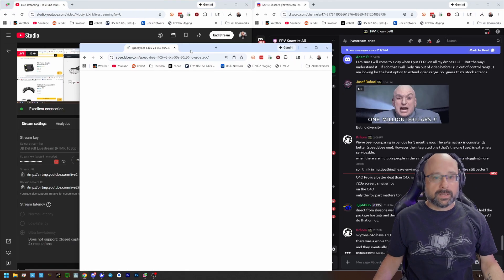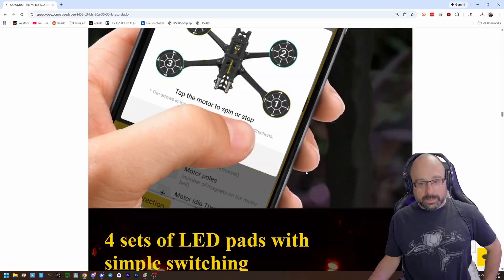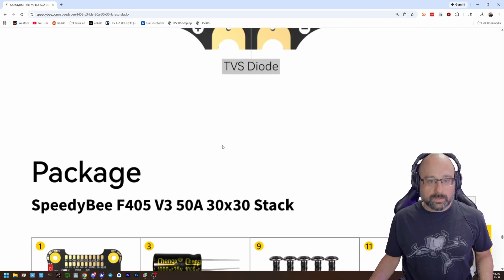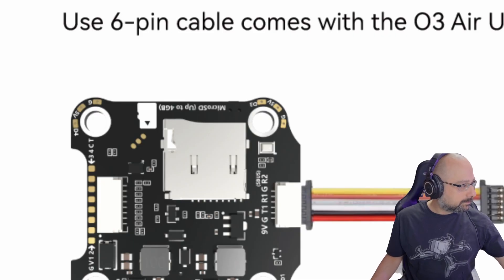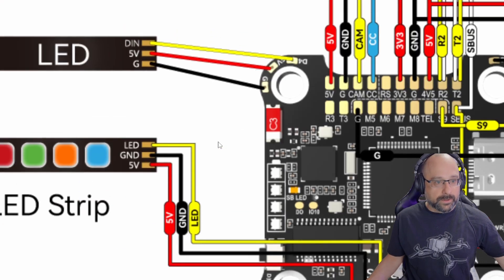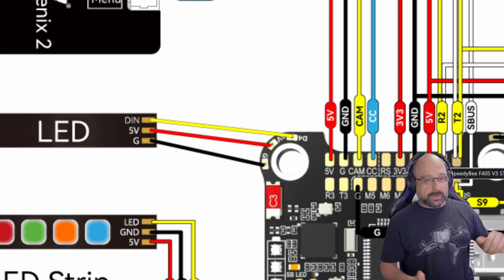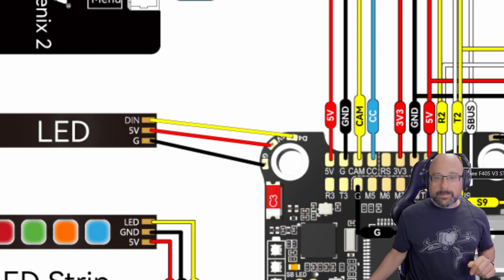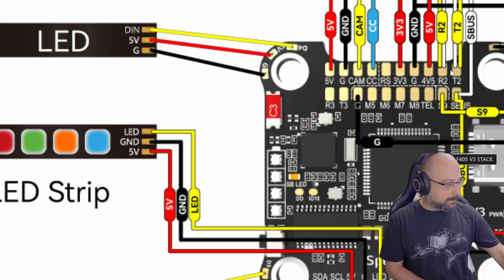Why Does ExpressLRS Have Issues When DJI SBUS Is Wired Up? - FPV Questions